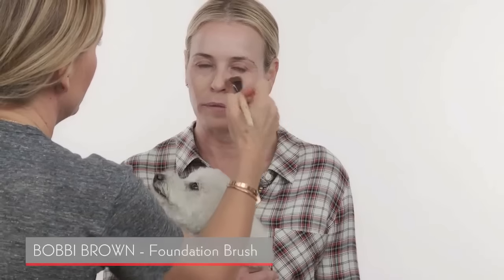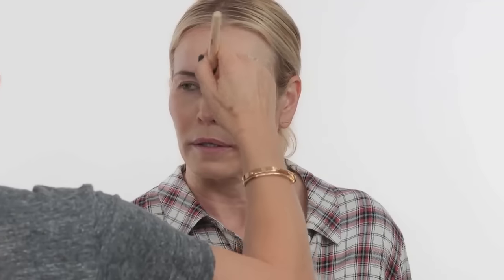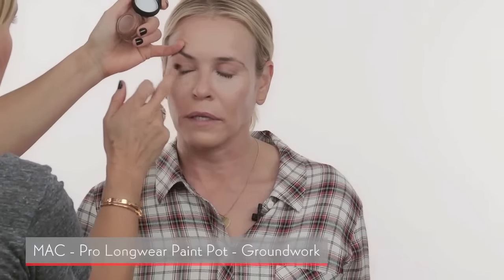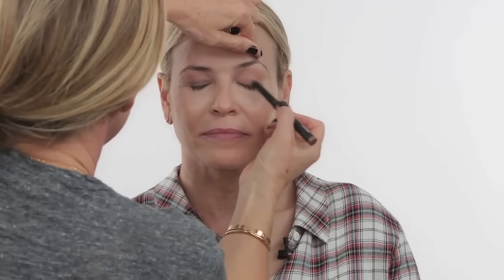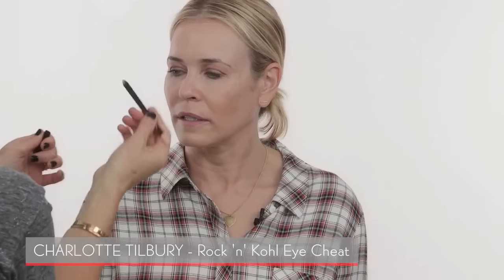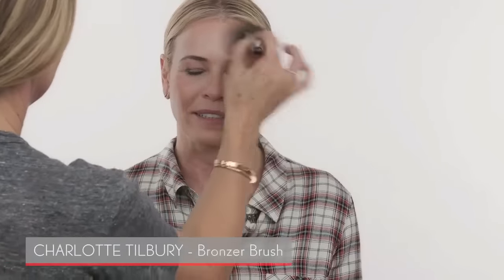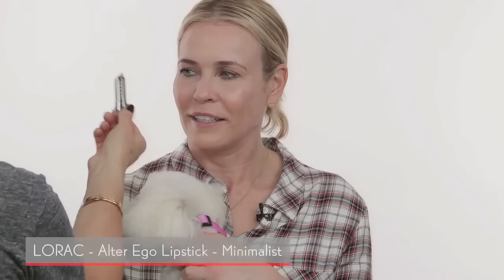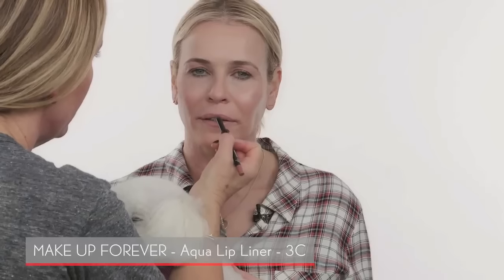Monika Blunder does Chelsea Handler's Makeup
This is a look I do quite regularly on Chelsea Handler for her show on Netflix called “Chelsea”.  I always have a great time working with Chelsea and you’ll know exactly why after watching this tutorial!

I'm wearing
Essie Wicked nail polish
Revlon Matte Liquid Lipstick – 600 Devotion

PRODUCTS USED
Charlotte Tilbury Light Wonder Foundation – 4
Make Up For Ever Ultra HD Foundation – 118/Y325
Bobbi Brown Intensive Skin Serum Corrector – Light Bisque
Nars Radiant Creamy Concealer – Vanilla
MAC Pro Longwear Paint Pot – Groundwork
Nars Velvet Shadow Stick – Oaxaca
Stila Eyes Are The Window Palette – Soul
Tom Ford Ultra Length Mascara
Charlotte Tilbury Rock ‘n Kohl Eye Cheat
Tom Ford Brow Sculptor – Taupe
Charlotte Tilbury Airbrush Flawless Finish Powder – 2
Tom Ford Bronzer – Terra
Lorac Color Source Buildable Blush – Technicolor
Hourglass Ambient Lighting Palette
Oribe Balmessence Lip Treatment
Lorac Alter Ego Lipstick – Minimalist
Make Up For Ever Aqua Lip Liner–3C